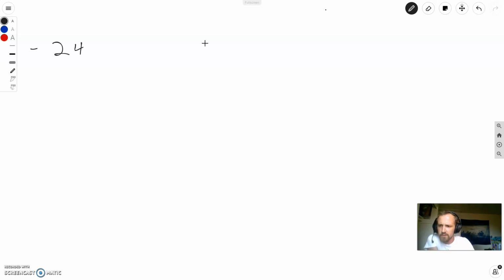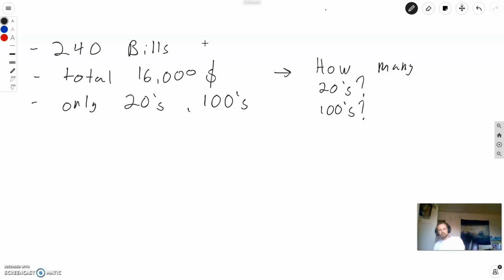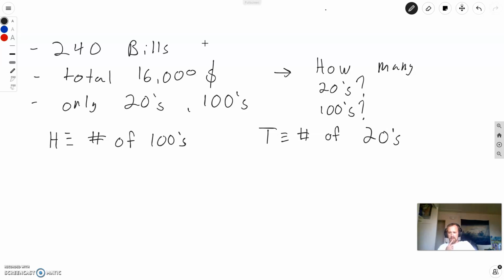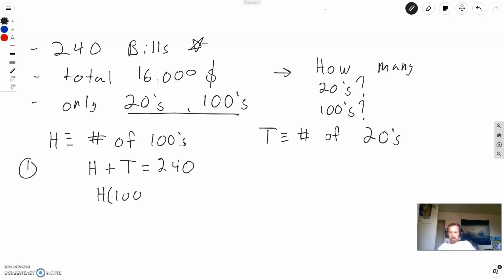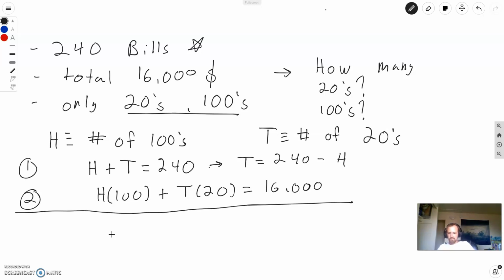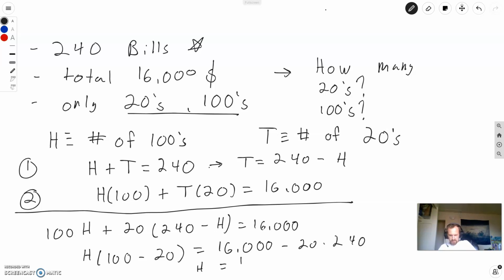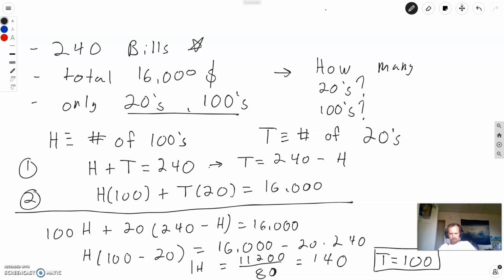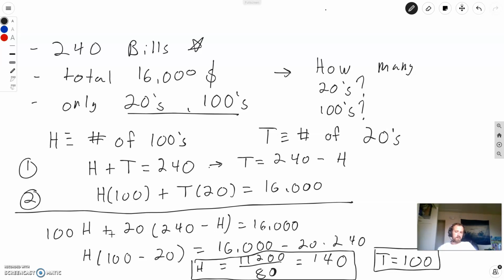Word: Bill Stack (1_4)